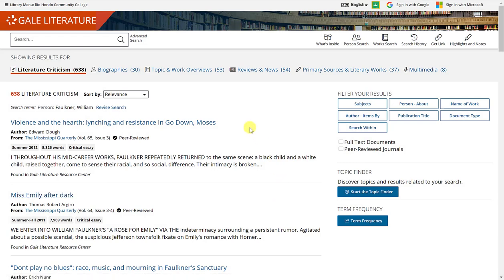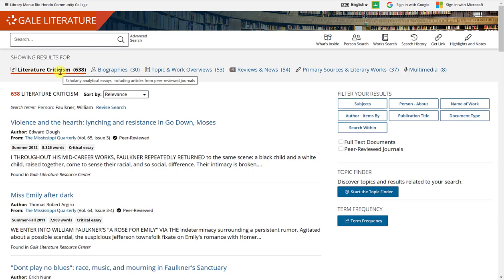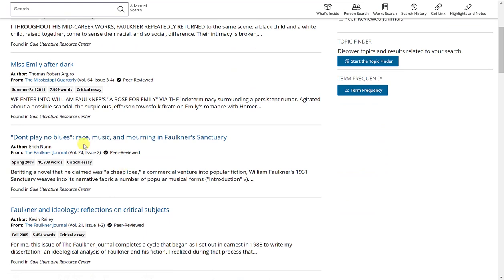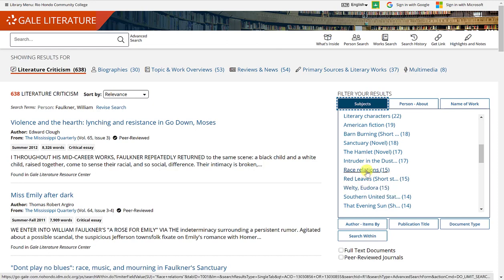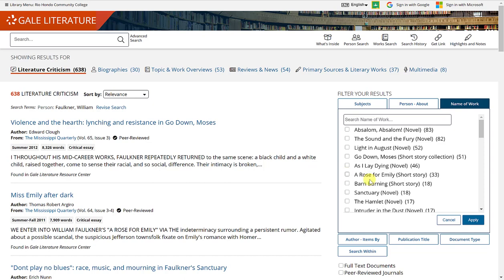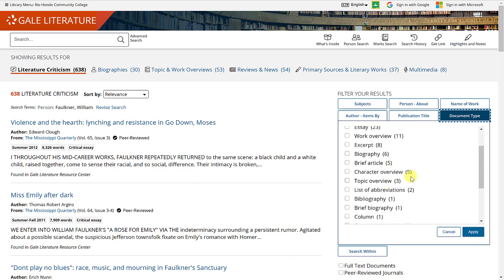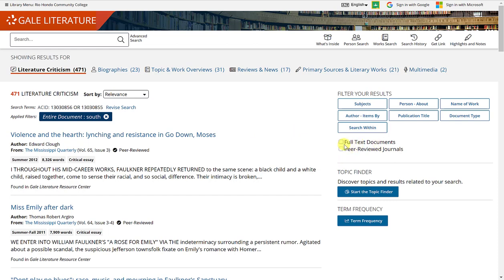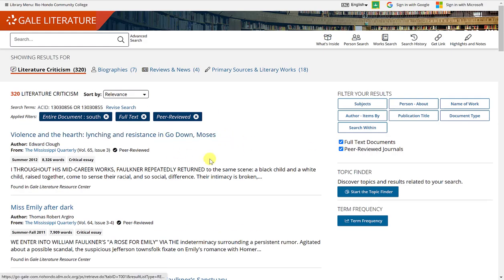Gale Literature: Person Search - Results & Filters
How to view article results and use filters in the Gale Literature database for a Person Search (author).